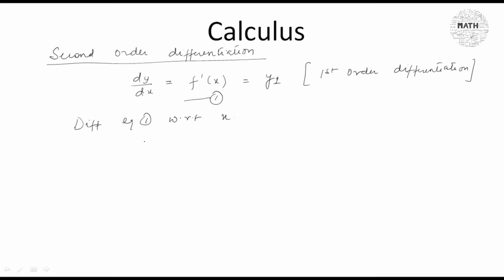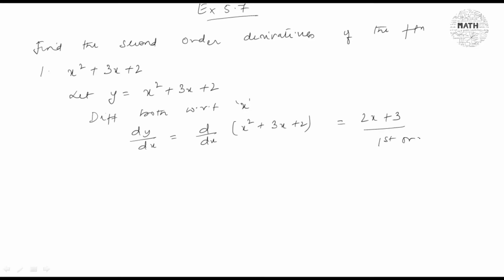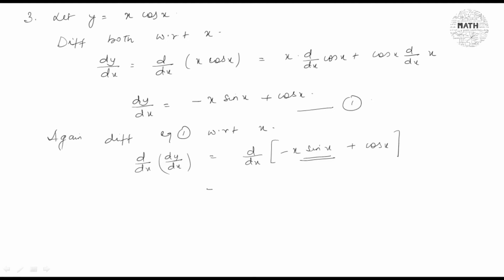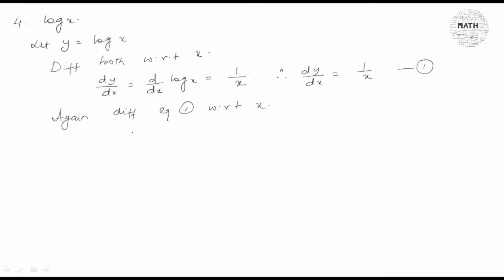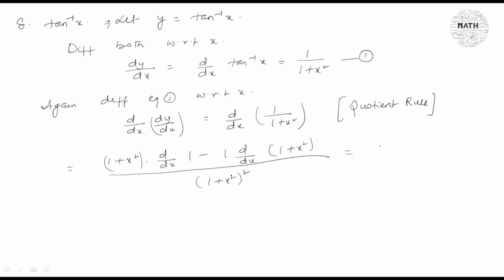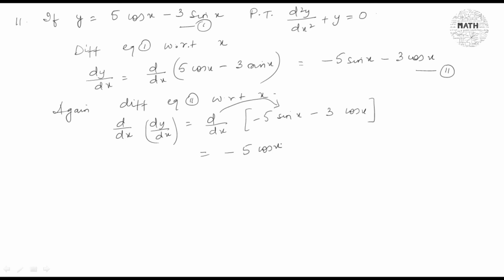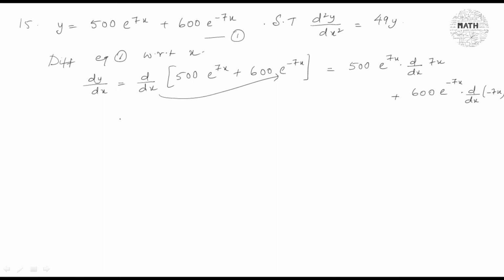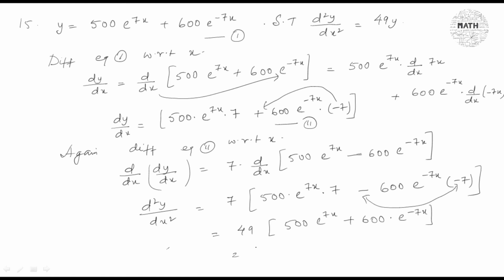Chapter 5: Continuity & Differentiability